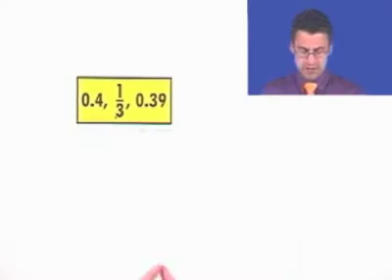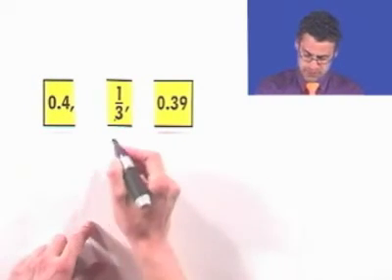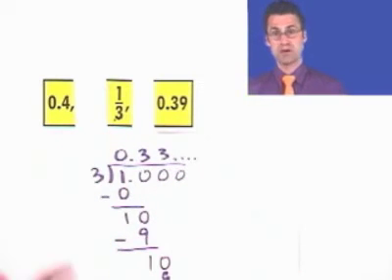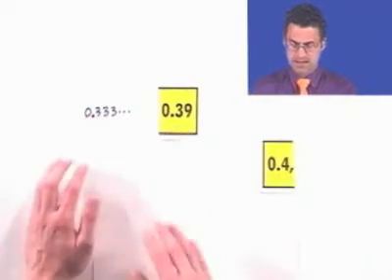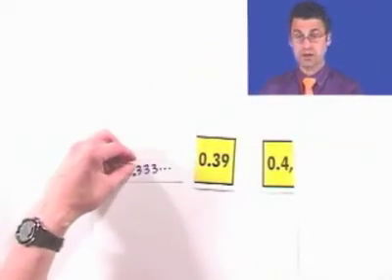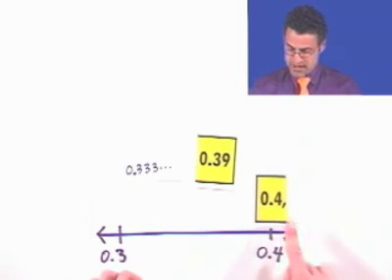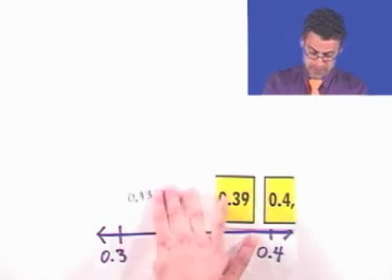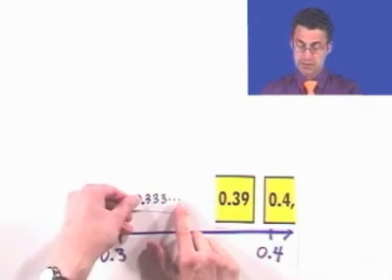2 3 Order Rational Numbers